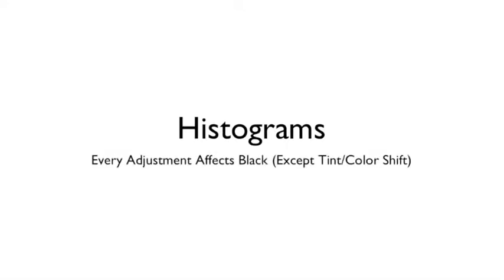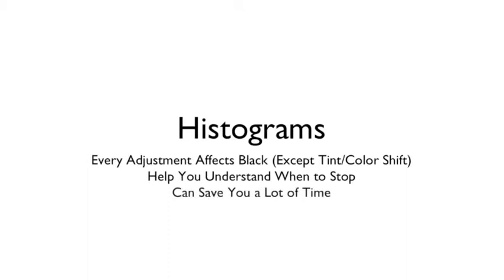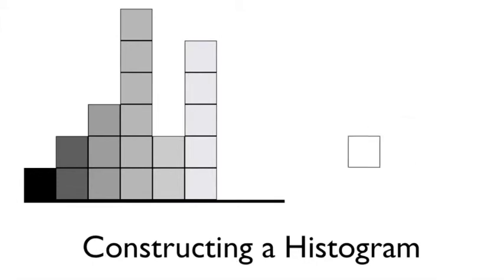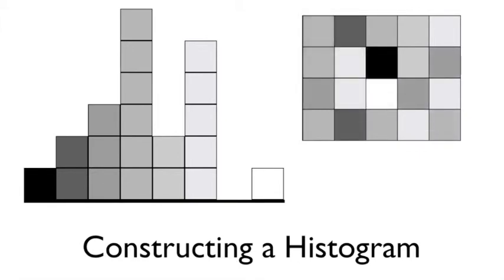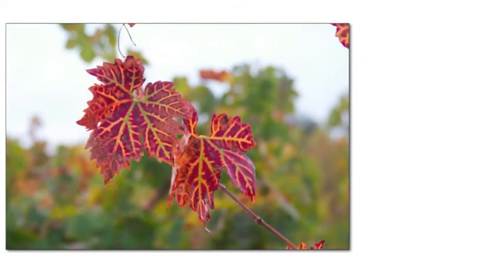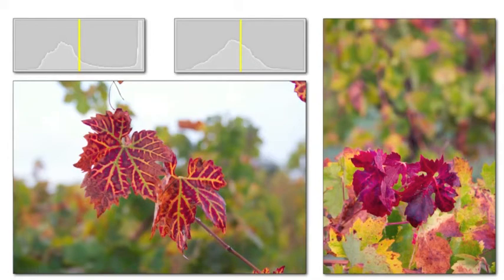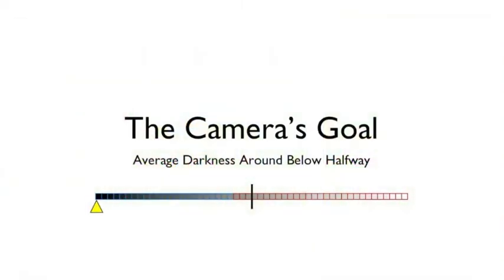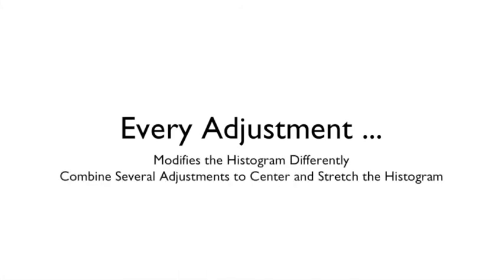Modern Photography Course Reading Histograms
Modern Photography Course video that teaches how to read histograms.